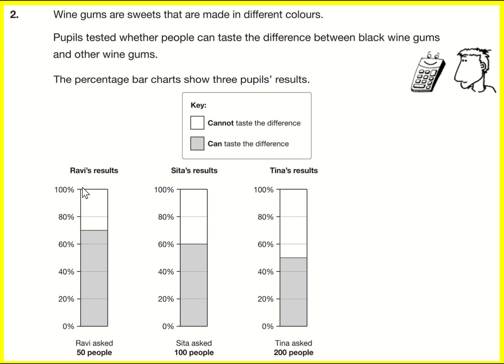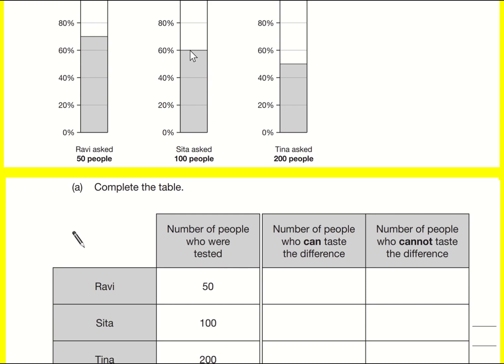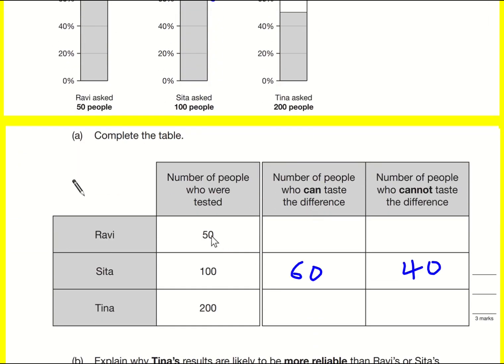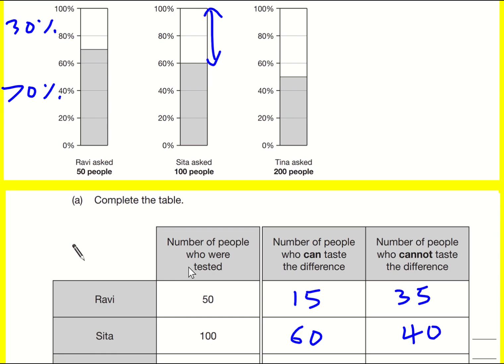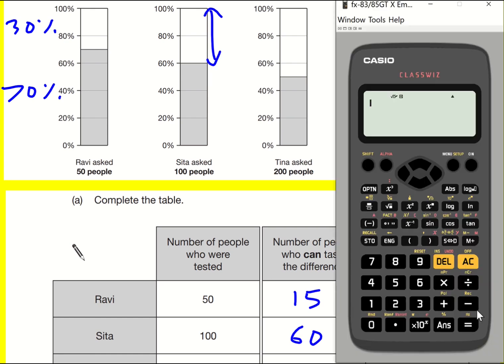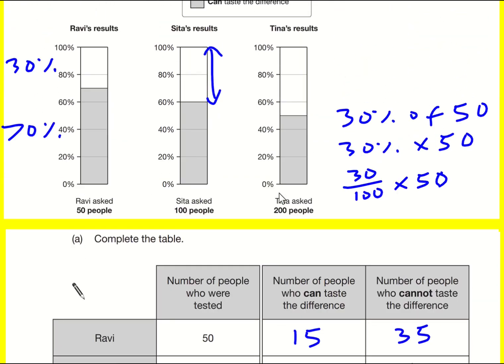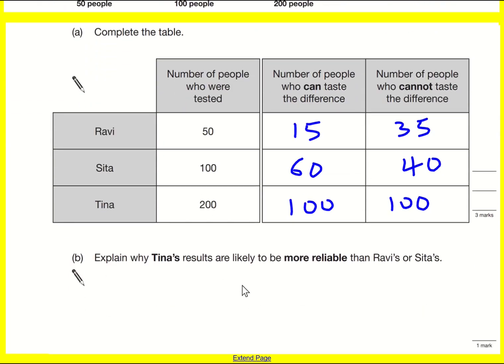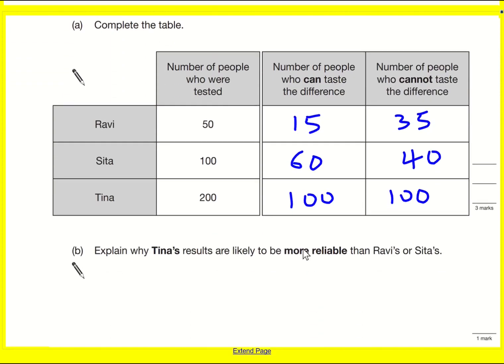SATs 2006 P2 L5 q2 (Maths Key Stage 3 SATs)